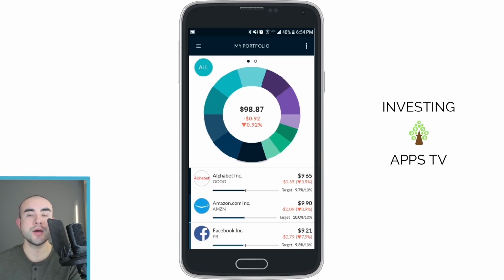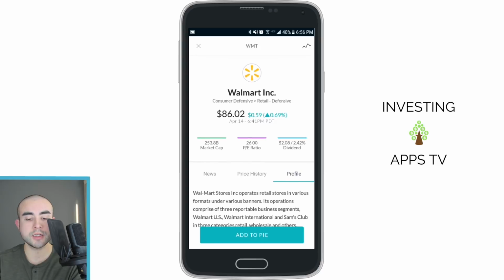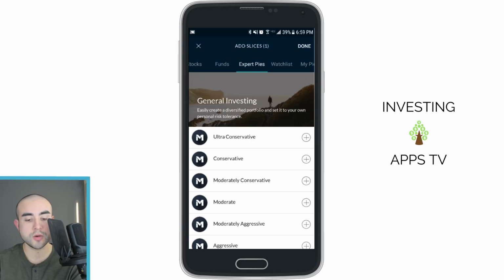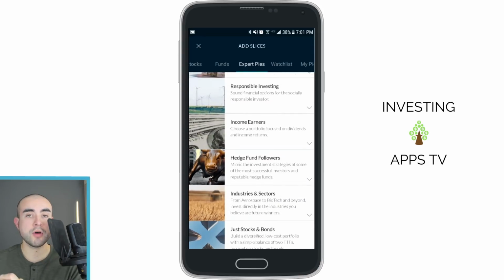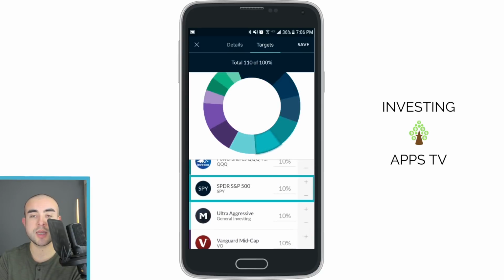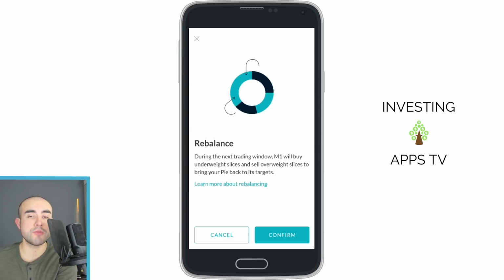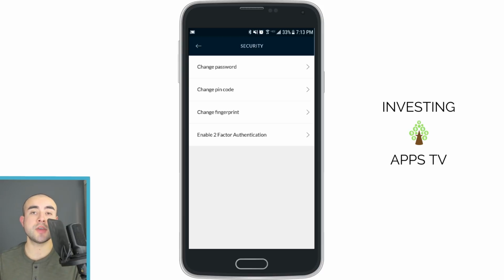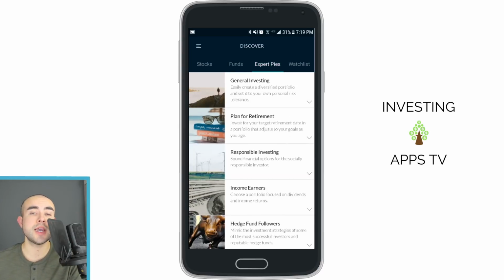M1 Finance App Tutorial - How To Build A Diversified Stock Portfolio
💡 In today's M1 Finance tutorial I cover how to use the M1 Finance app to easily build a diversified portfolio of stocks and ETF's. I'll also be discussing how to use their smart rebalancing feature as well as how to set up all the security features on your M1 Finance account. 🔽🔽🔽

Will you be using the M1 Finance rebalancing feature to rebalance your portfolio?

☑️  Video Timestamps:

0:00 - Intro
0:19 - Watch Pt. 1 First
0:38 - Adding Your First Stocks
2:30 - Diversifying Your Portfolio
5:55 - Adjusting Your Portfolio
7:16 - Smart Rebalancing Explained
9:33 - Setup Security Features
11:20 - Free $10 Sign Up Bonus

► M1 Finance App Recap:

- Zero Fees to invest in M1 Finance
- Can invest in both individual stocks and ETF's
- Can invest in fractional shares
- Smart re-balancing feature available
- $100 minimum account size to get started

About this video:
In this M1 Finance tutorial, Erik from Everyday Investing (formerly Investing Apps TV) talks about how to use the M1 Finance app to create a diversified portfolio of stocks and ETF's. He also demonstrates how to use their smart rebalancing feature as well as how to maximize the security features on your M1 Finance account.

If you have any questions about how to use the M1 Finance app feel free to drop me a comment below and I will do my best to answer it as soon as possible!